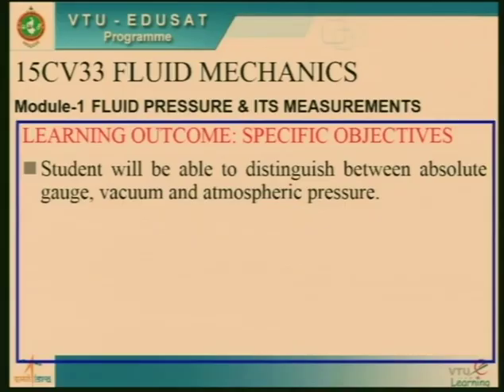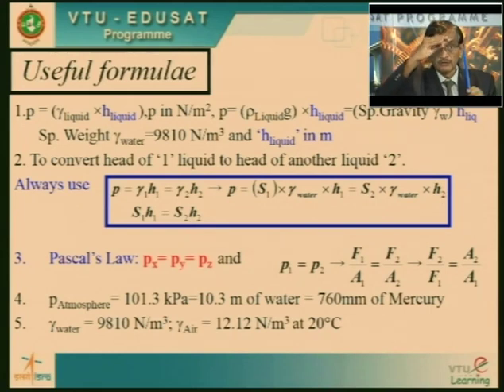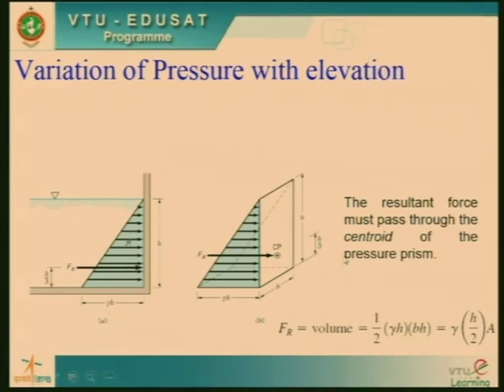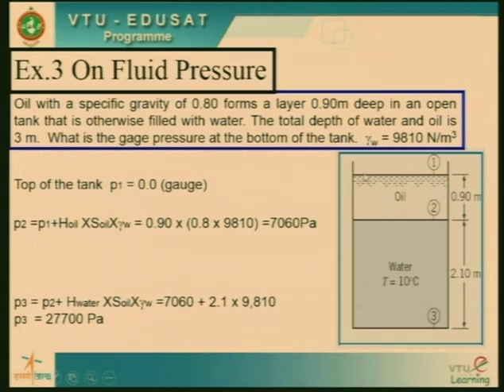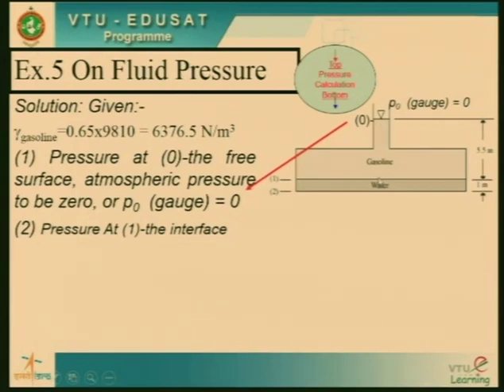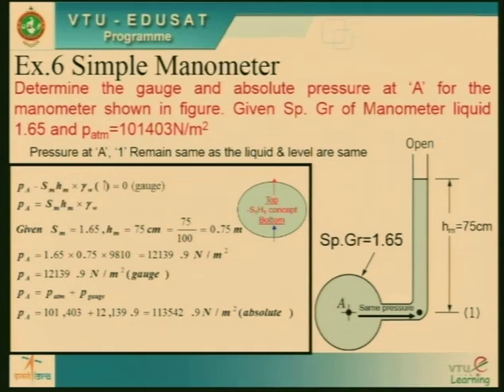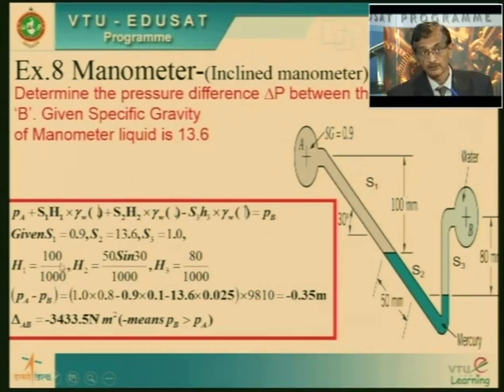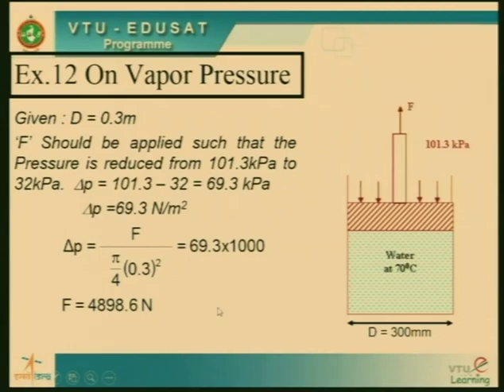fluid mechanics video7 | 15CV33 | VTU